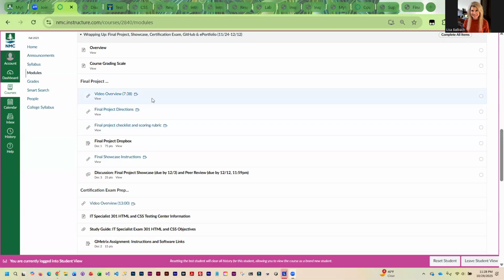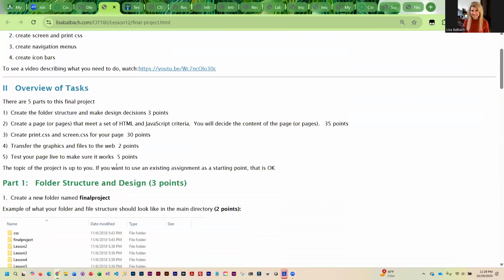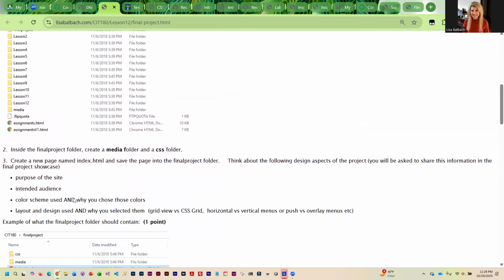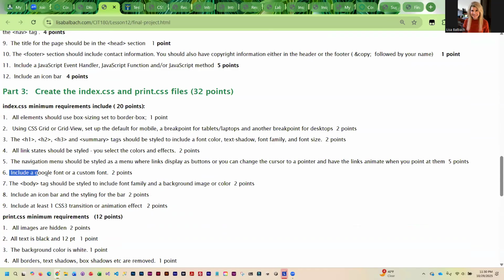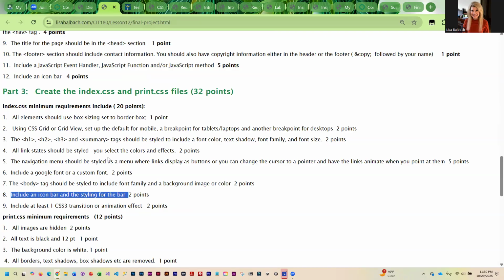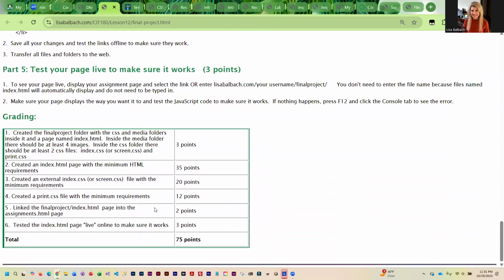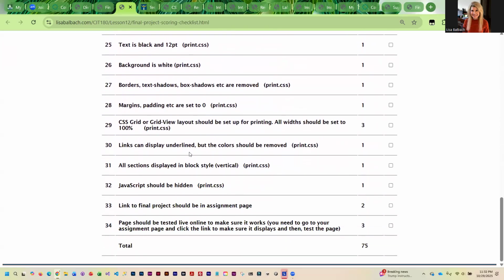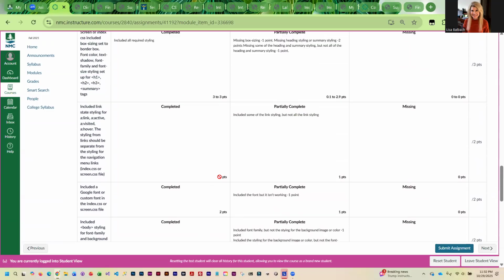CIT180 Final Project and Showcase Overview Fall 2025